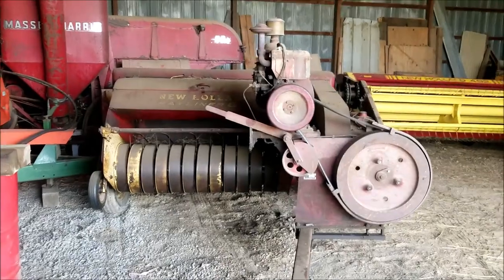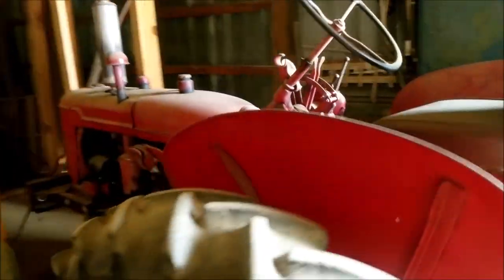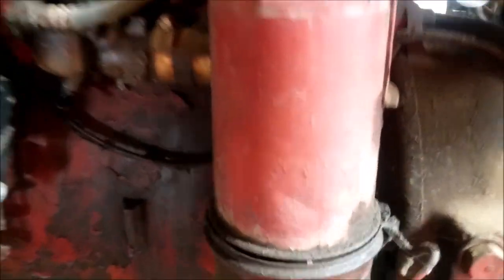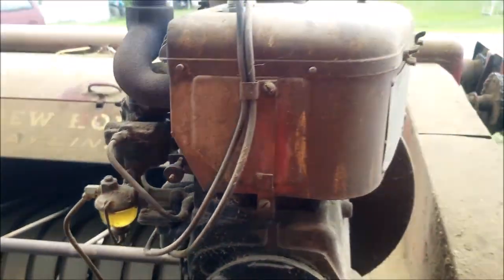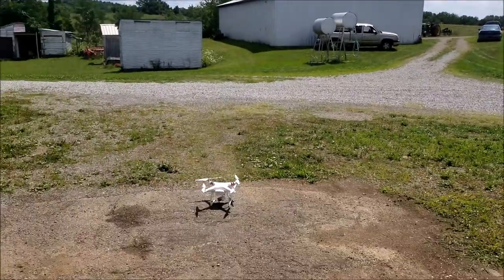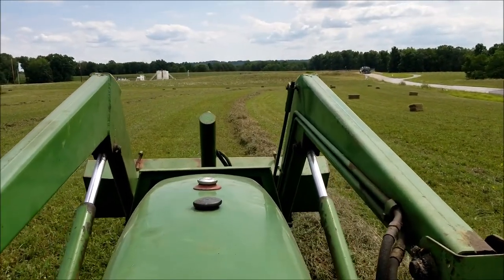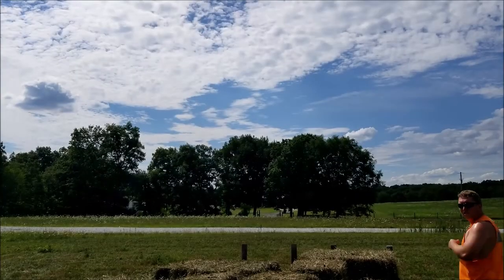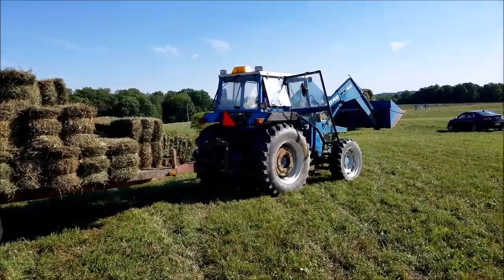Making square bales (With a New Holland Hayliner 68)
In this video, you get to see a small clip of the haybine cutting hay. Some drone footage of my nephew and uncle racking hay and the old New Holland Hayliner 68 with the Wisconsin engine make square bales.